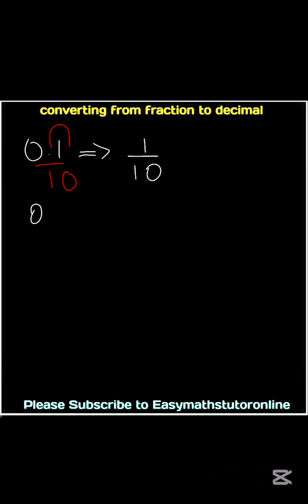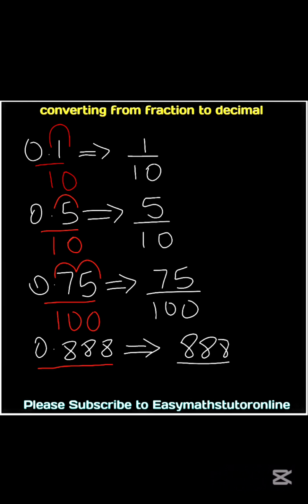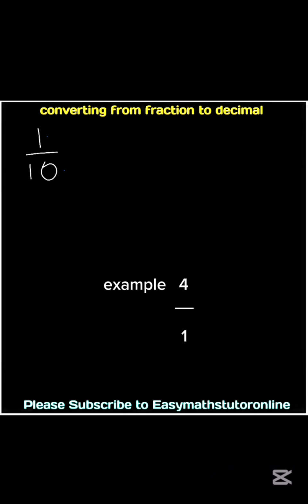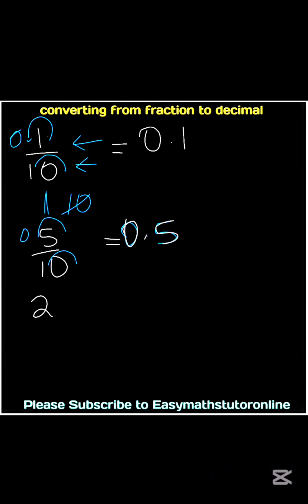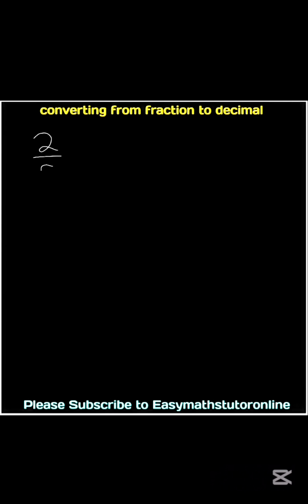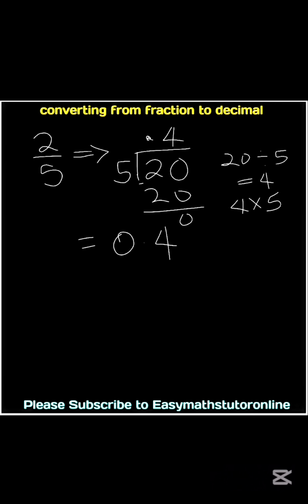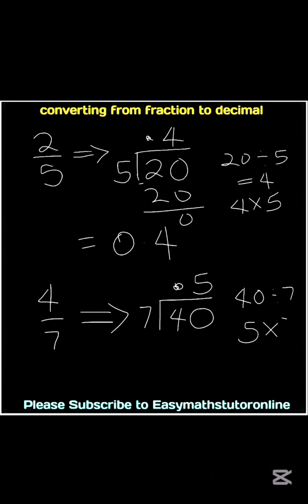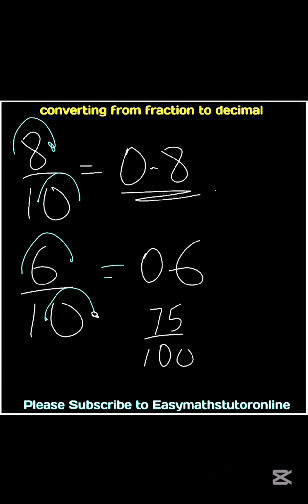Converting Fractions to Decimals to Fractions | Simple method